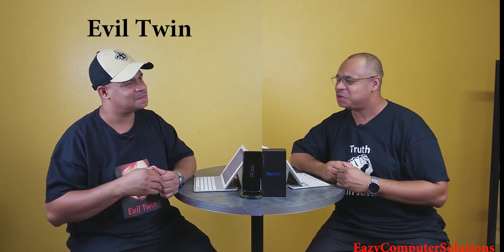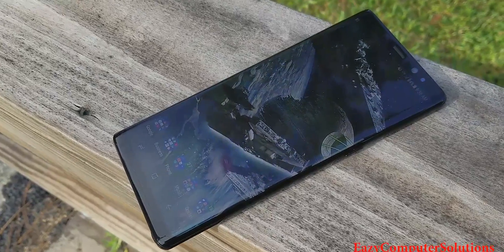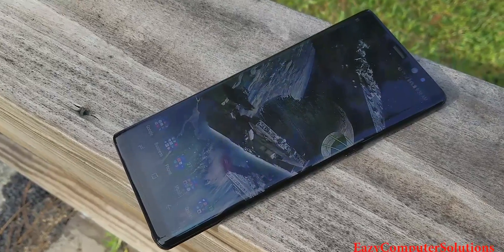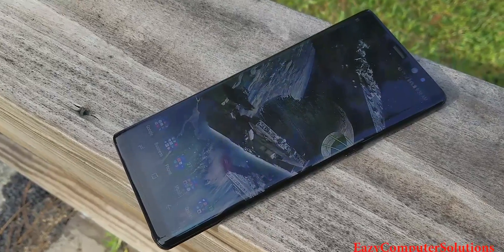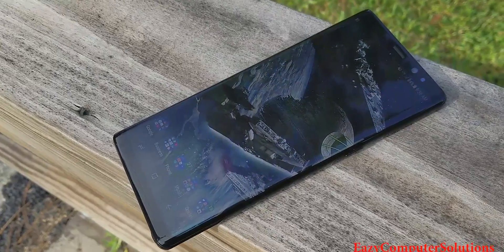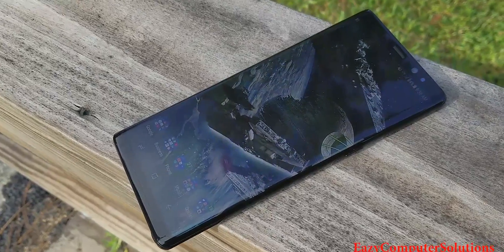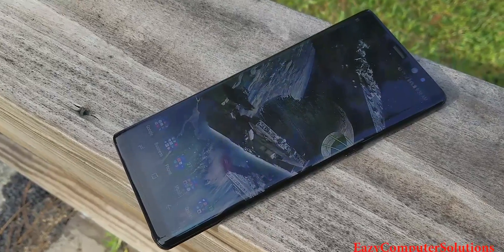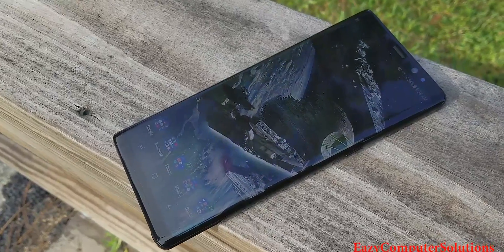DON'T BUY Samsung Galaxy Note 8 Average Consumer Review 2017 | EVIL TWIN INTERVIEW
SAMSUNG GALAXY NOTE 8 EVIL TWIN REVIEW.